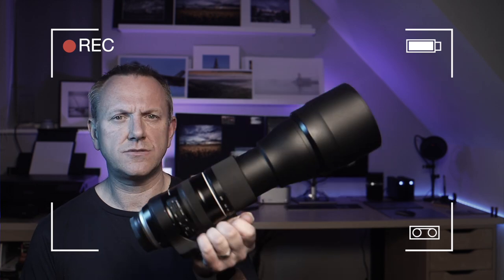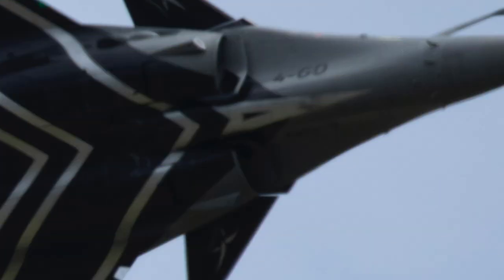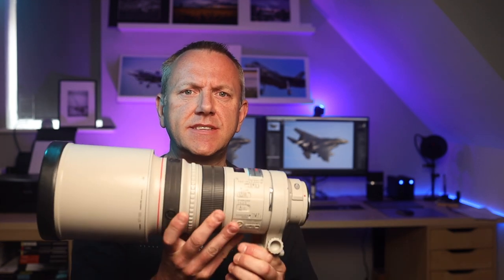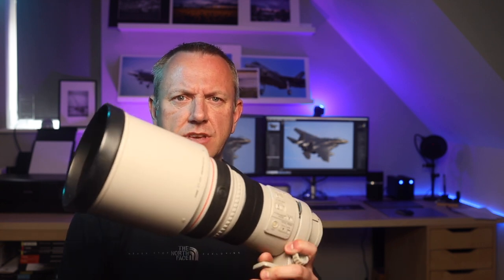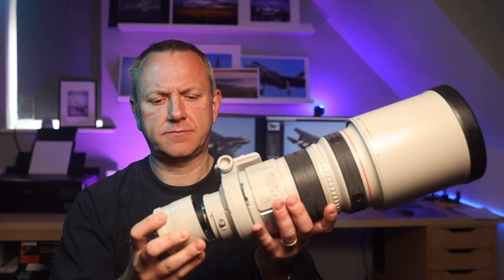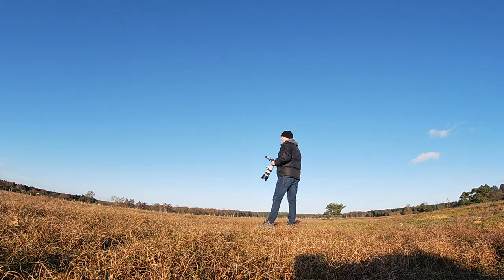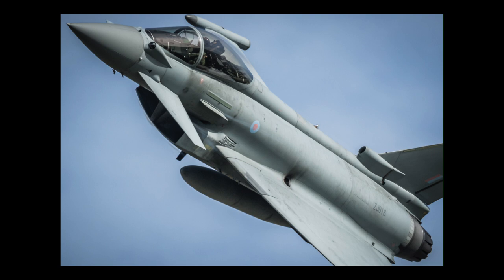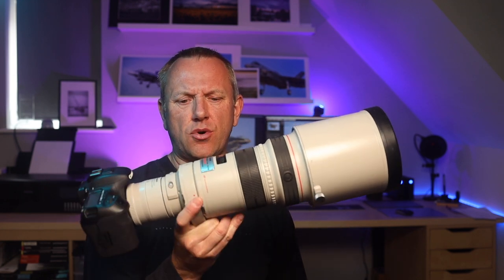My Amazing New Telephoto Lens for Aviation Photography | A Tough Choice | *Update Video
I now finally have a new telephoto lens for my aviation photography to replace my Tamron 150-600 G2 Superzoom and the problems I had with it. This is an update video, so stick around to see what I ended up with - it was a tough choice!

A short while ago I posted a video about my troubled Tamron 150-600 G2 which I decided to replace. This is a follow-up video where I talk about and show the lens I

Stu.

00:00 Introduction
01:12 Options and Considerations
02:58 Big Reveal
04:45 Advantages
05:44 Disadvantages
07:05 Initial Test Results